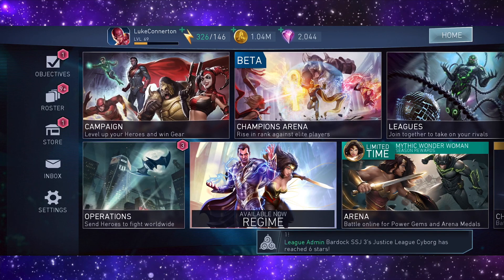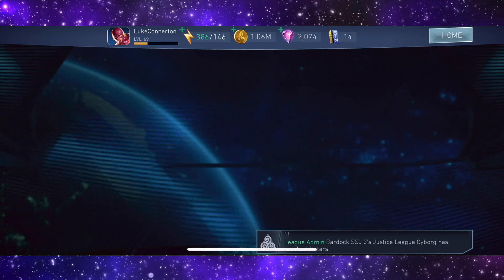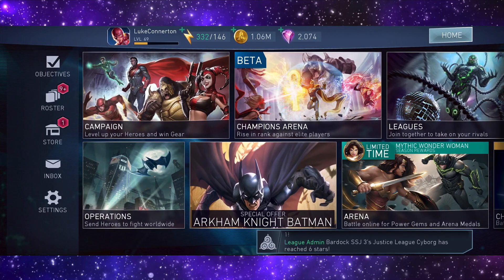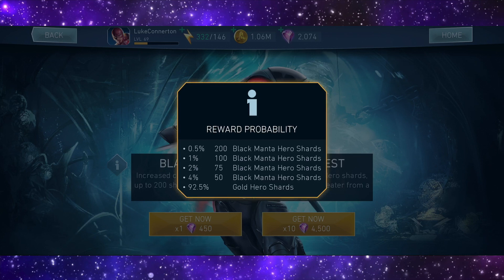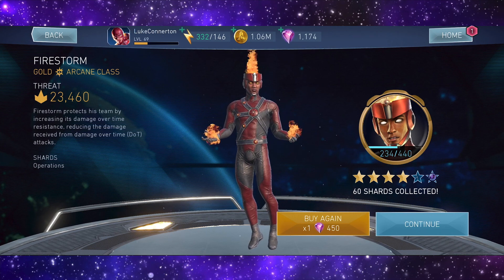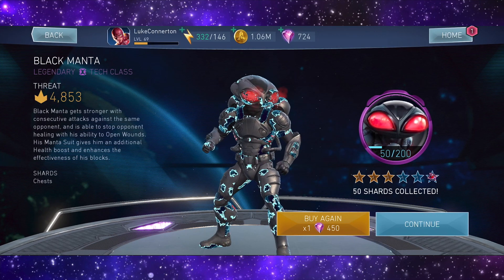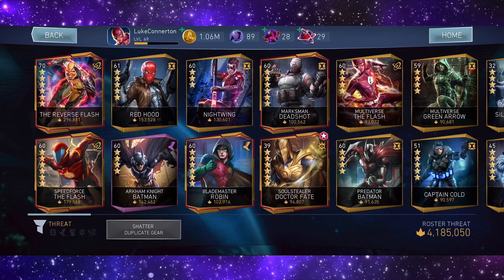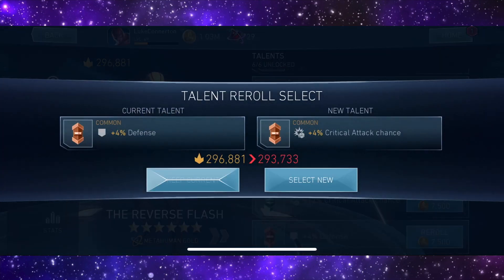Black Manta Legendary Chest Opening! - Injustice 2 Mobile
Time to open legendary black manta chests on injustice 2 mobile. Can we pull a legendary character like black manta, or braniac
                             😮🤖🔓OPEN ME QUICK!🔓🤖😮
⬇️ - CHECK THESE OUT - ⬇️

Who’s in your Justice League? Join your favorite DC Super Heroes & Villains in the best fighting game on mobile. Assemble a team of heroes like Batman, Flash & Wonder Woman to combat the forces against you. Master new combos and crush opponents in dynamic 3-on-3 battles. Upgrade your Super Heroes with special powers as you fight your way through the game. Become a champion by collecting gear for your characters and dominating your foes in PvP contests. Every battle will define you - join the fight and become the ultimate DC champion!

ACTION PACKED COMBAT

- Unleash epic combos on your opponents using Superman’s heat vision, The Flash’s lightning kick, Harley Quinn’s cupcake bomb and much more
- Take your battles to the next level - inflict massive damage using your favorite DC characters’ super moves
- Earn rewards from each fight to customize your Super Heroes with powerful gear, and collect special characters like Armored Superman, Arkham Knight Batman and much more

CONSOLE QUALITY STORY

- Injustice 2 continues the story set in motion in by the hit game Injustice: Gods Among Us
- Immerse yourself in cinematics straight from the console - with the Justice League shattered it is up to you to pick-up the story and unite a team
- Experience the best graphics on mobile – play with Superman, The Flash and many more in high definition combat
- Become the champion the world needs - enter a contest of Super Heroes where only the powerful win

FIGHT YOUR WAY TO THE TOP

- Join the contest - enjoy daily challenges and rise up the leaderboard with every victory
- Enter the PvP arena and fight players around the world to become a champion
- Unite the likes of Flash, Supergirl, Batman and more to fight in epic PvP combat